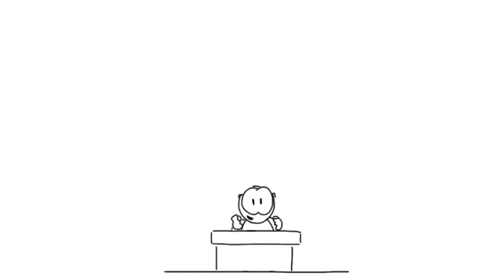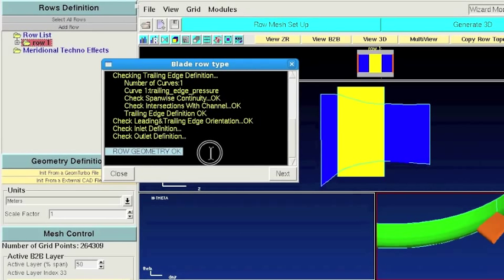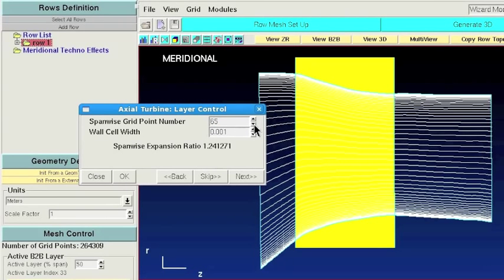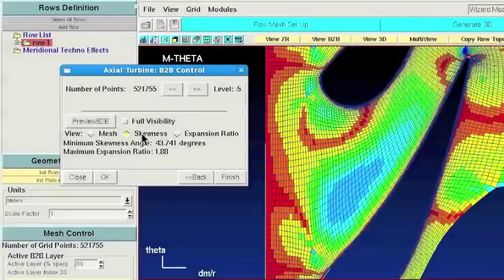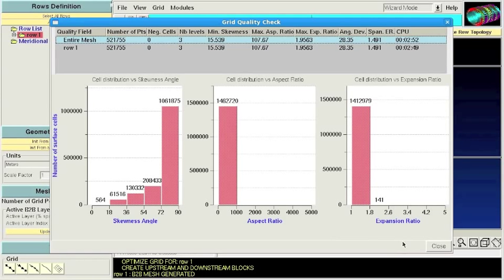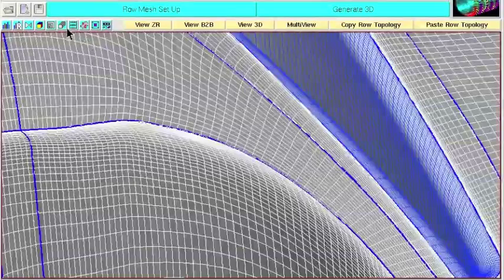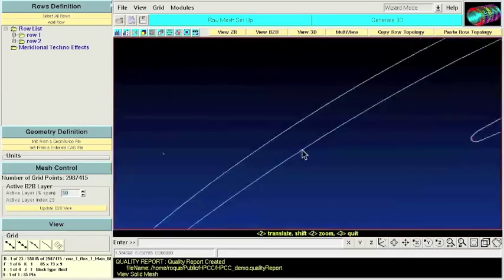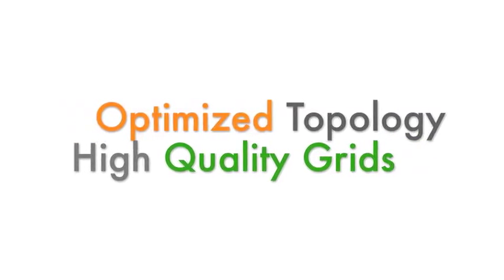AutoGrid5™: Introducing the Row Mesh Setup Assistant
NUMECA International presents AutoGrid5™, a Computational Fluid Dynamics (CFD) grid generator software specialized in meshing rotating machinery row passages.
Learn more about the powerful, yet easy to use, Row Mesh Setup Assistant of AutoGrid5™